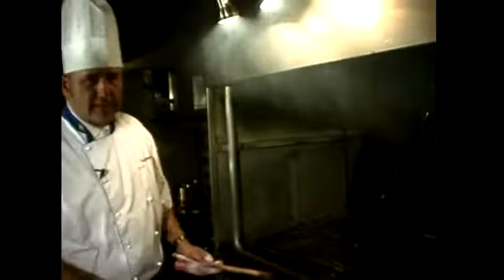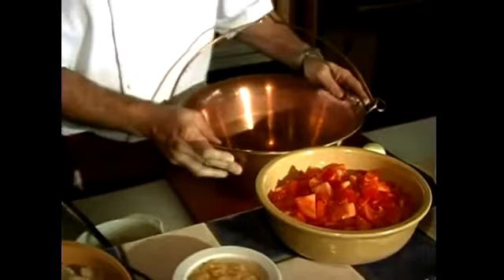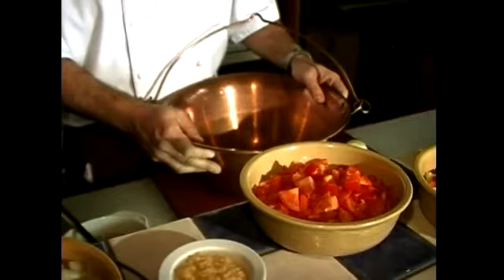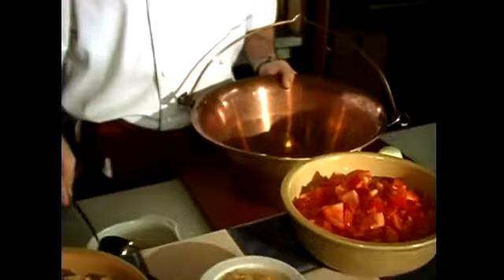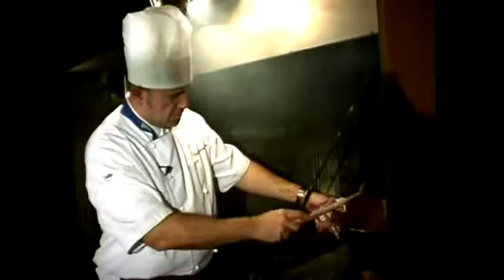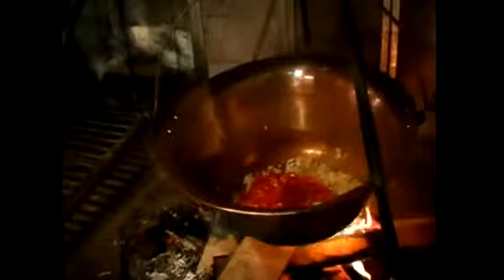Using Lecso Base for Hungarian Goulash Soup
Using Lecso Base for Hungarian Goulash Soup. Part of the series: Easy Hungarian Recipes. How to prepare a lecso base for Hungarian goulash soup; learn more about traditional Hungarian food in the free cooking video.